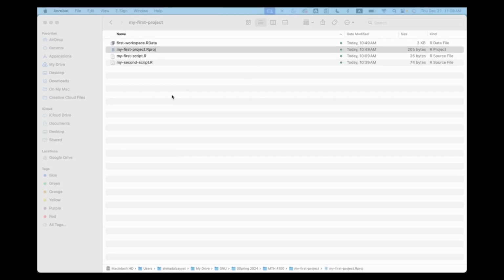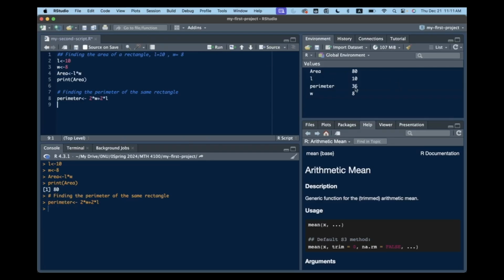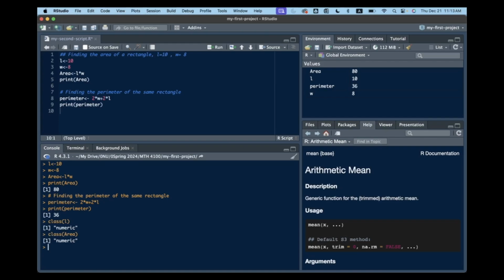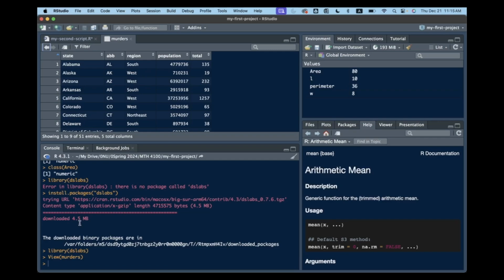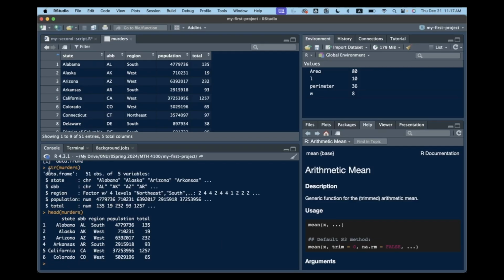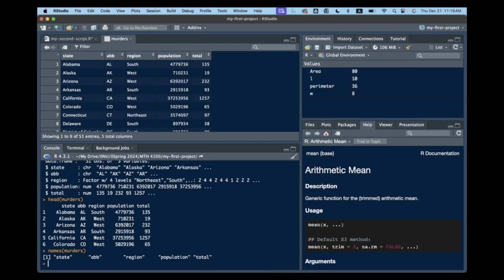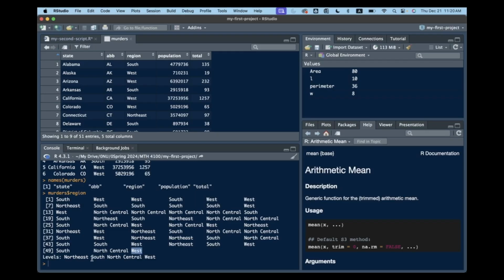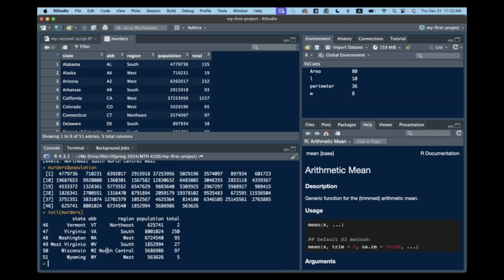1.6 Data frames